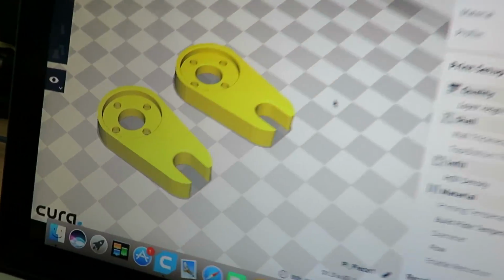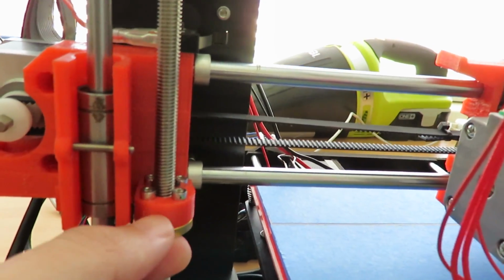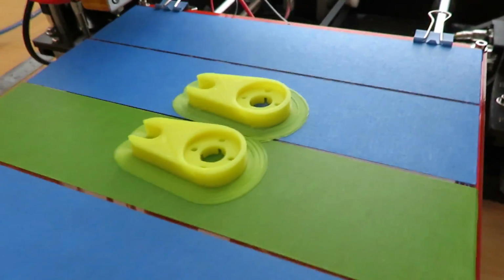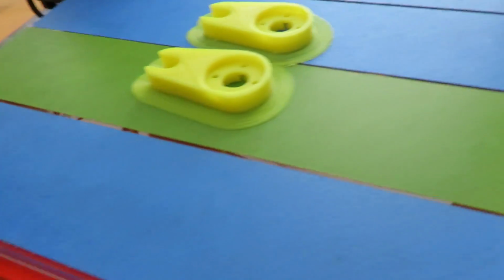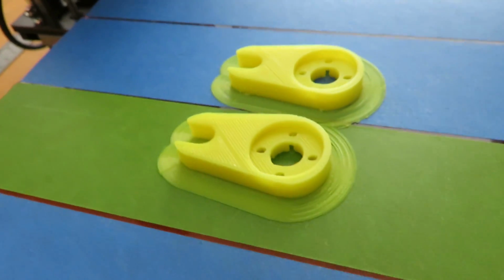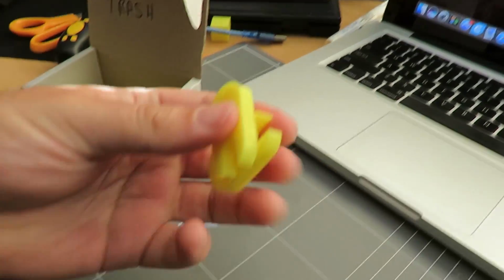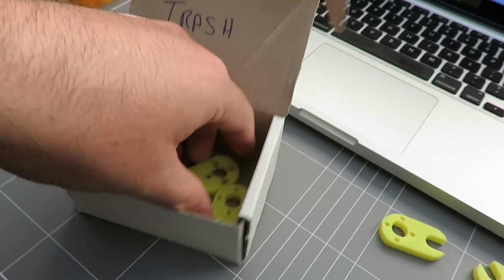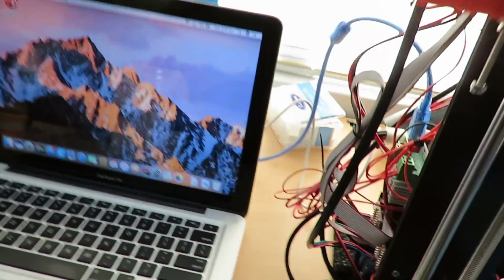Z-Wobble Bracket Improve Print Quality - 3D Printing With Rm2kdev #3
Well in this video we sort out the z-wobble problem i was having with the printer with some custom brackets to take the load off the z axis and place it on an extrusion.